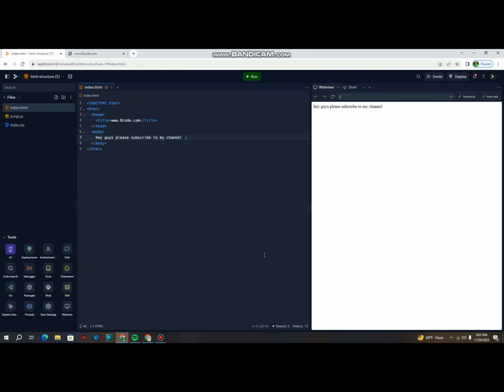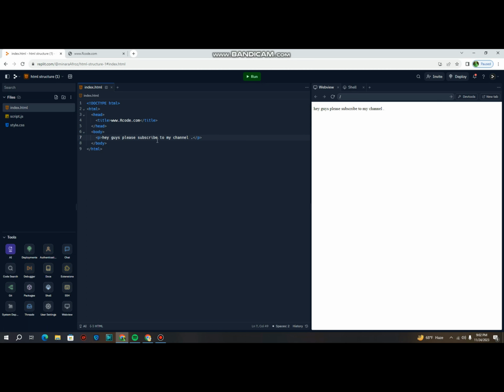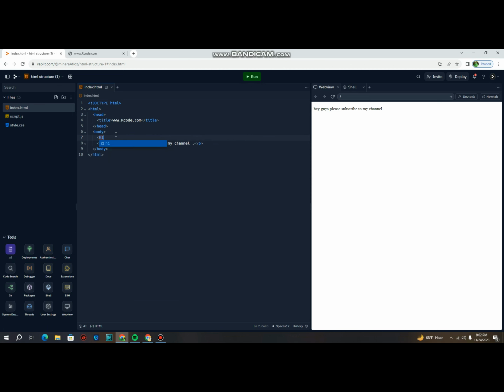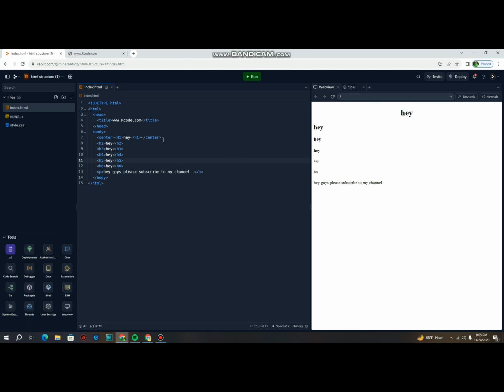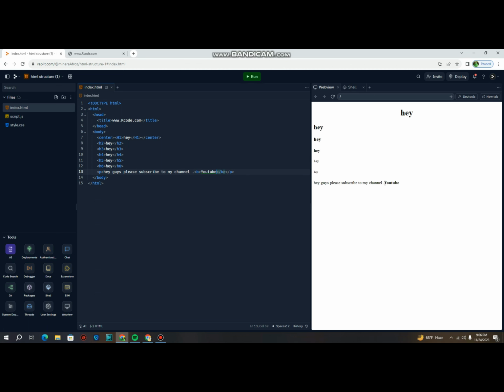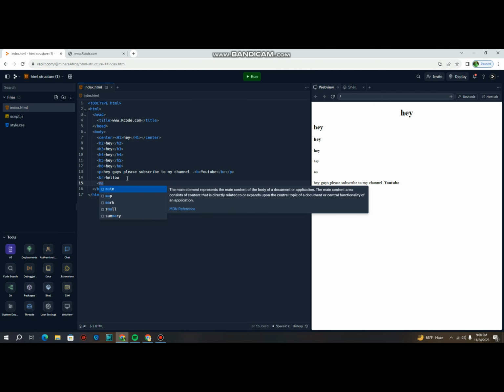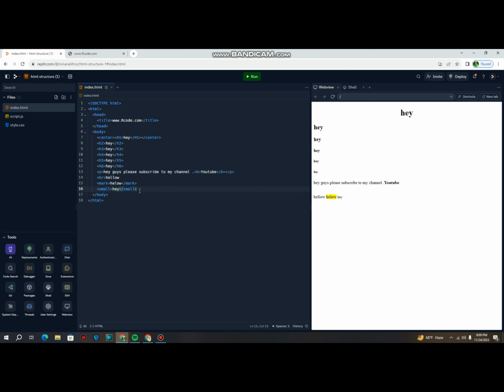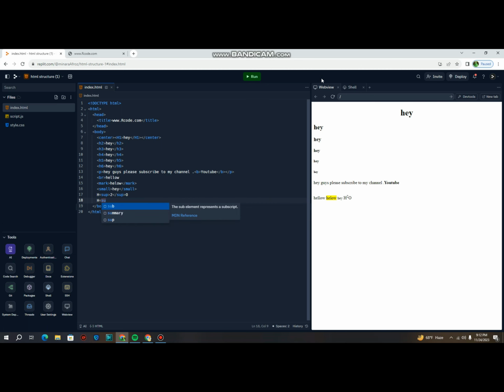How to style text using html for beginners.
How to learn html for beginners.
How to learn html for beginners in English.
How to learn html in desktop.
How to learn html in laptop for beginners.
How to learn html in desktop for beginners.
How to learn html in mobile for beginners.